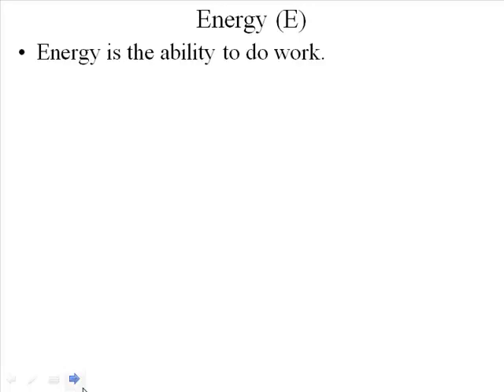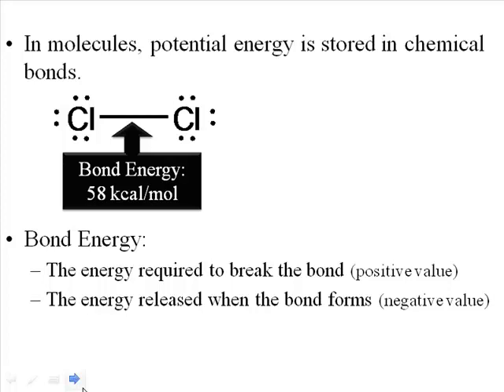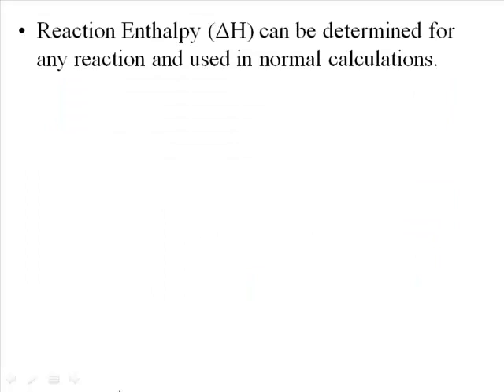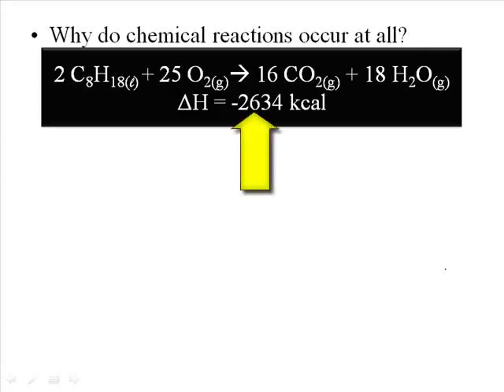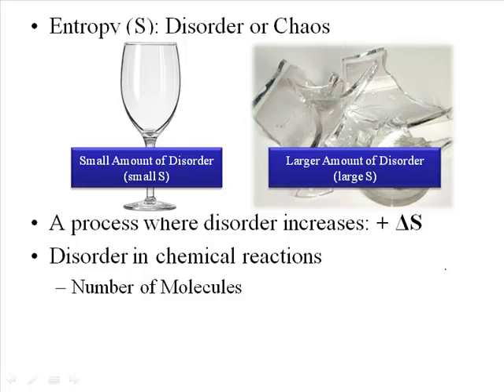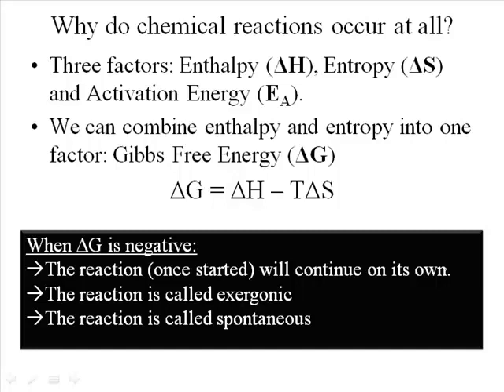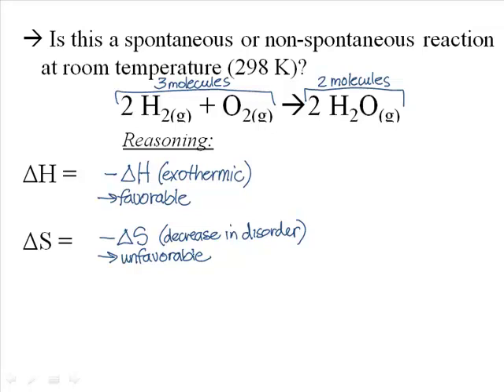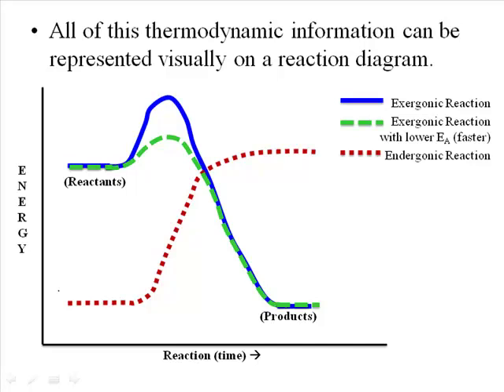Chem 121 Lecture 8A